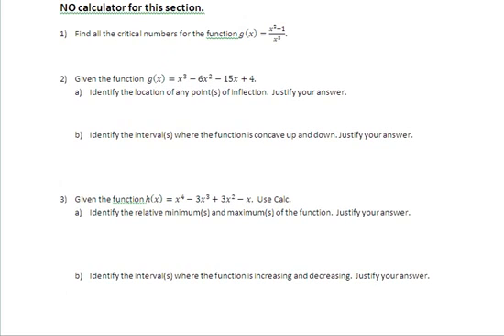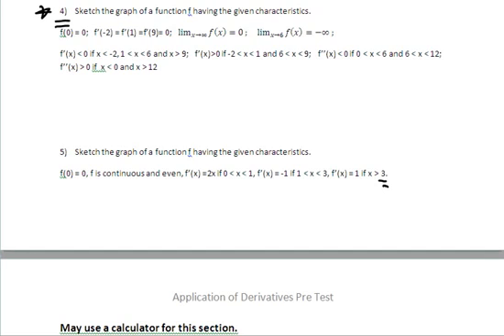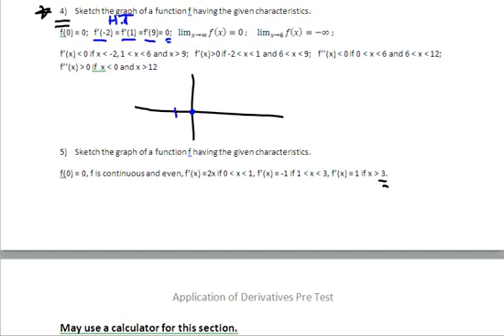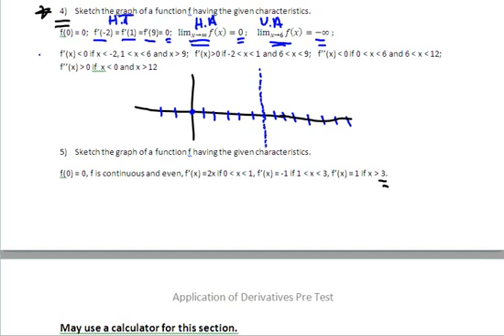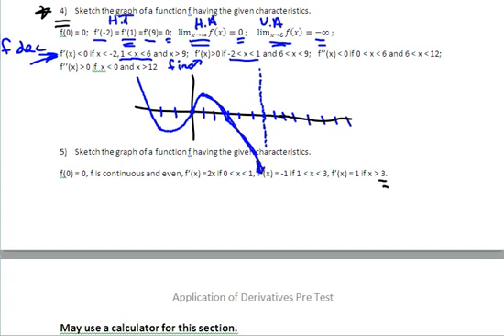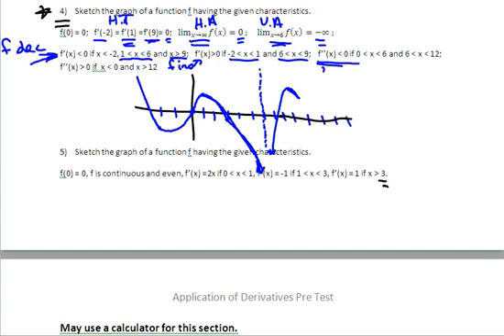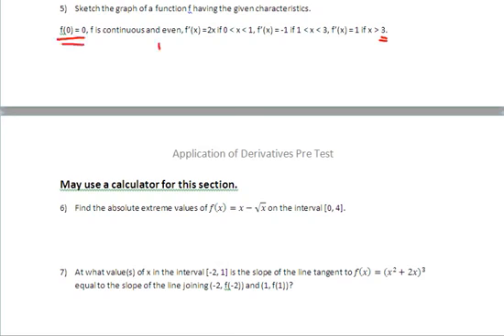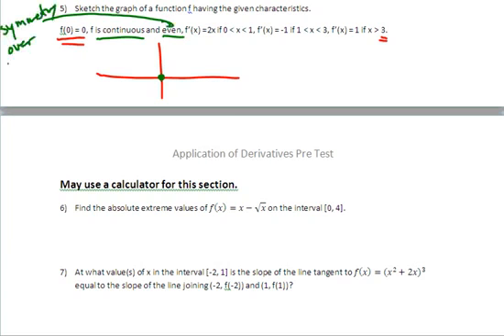Applications of Derivatives Pre Test